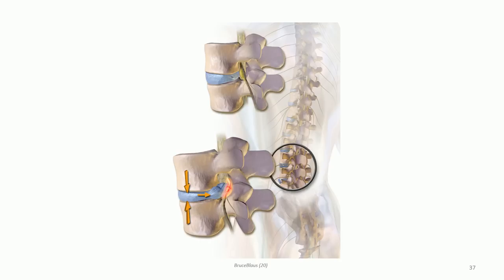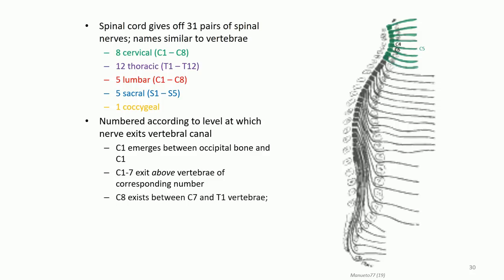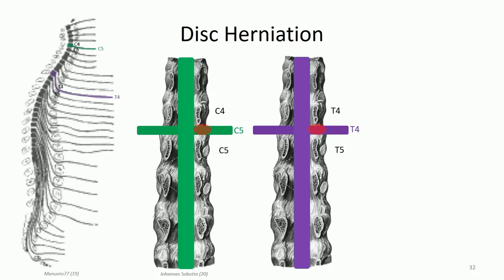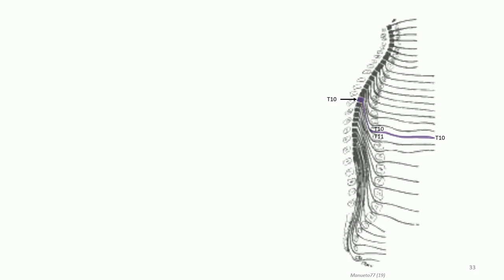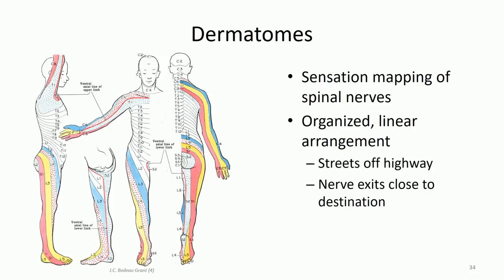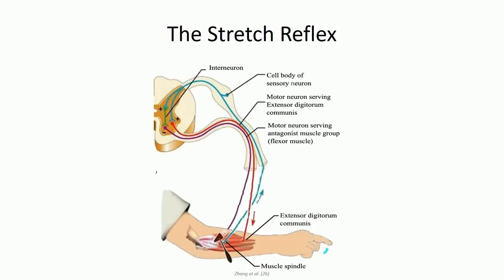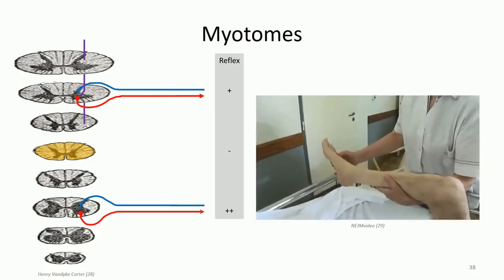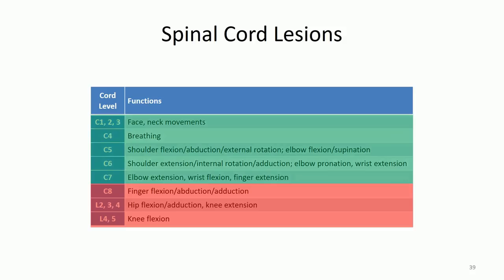ANA407 - Class 04.3 - Spinal Nerves, Spinal Segments, and Clinical Neurology